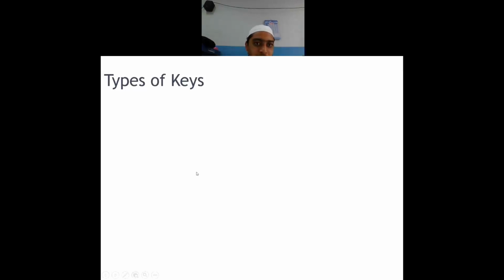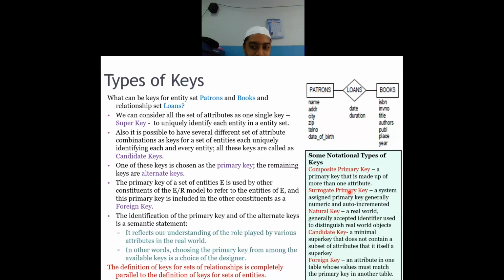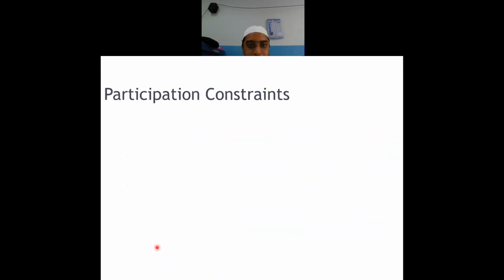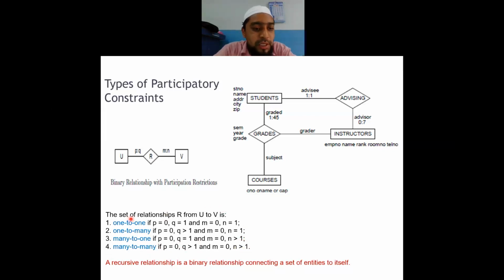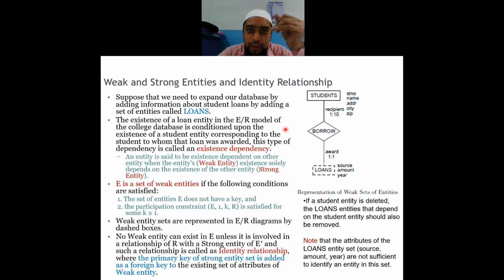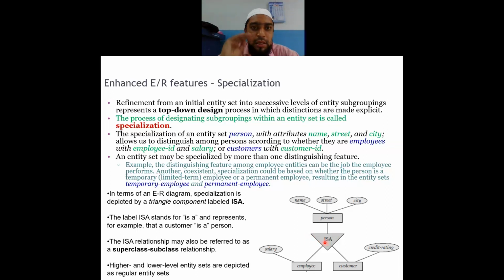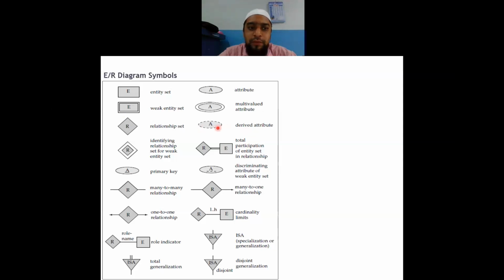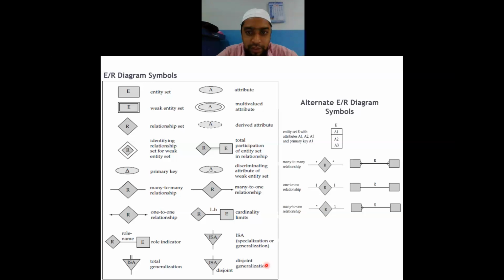RDBMS 2021 01 12 14 39 03